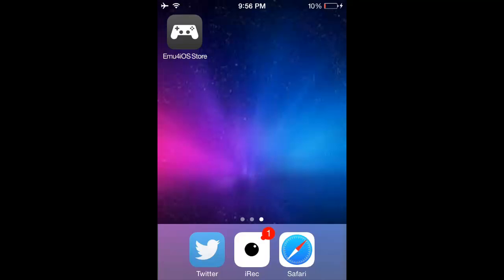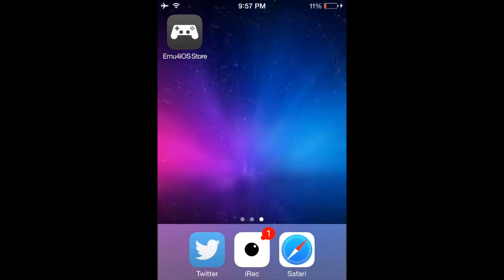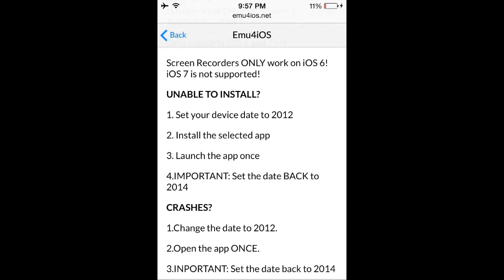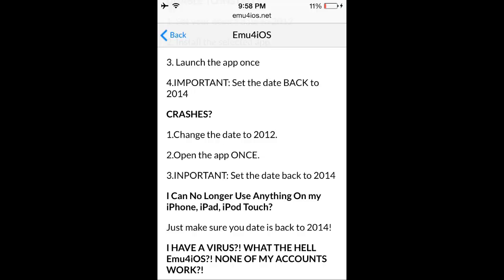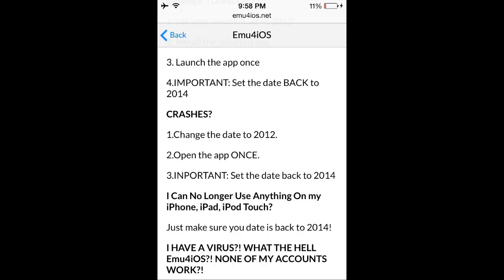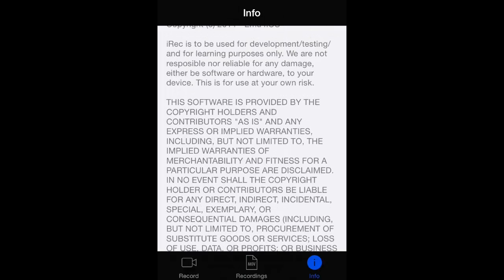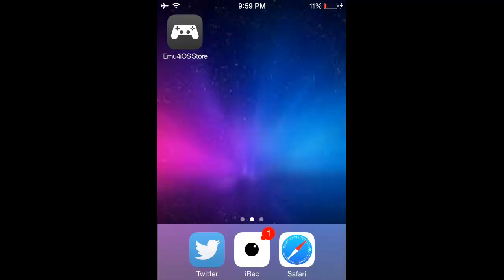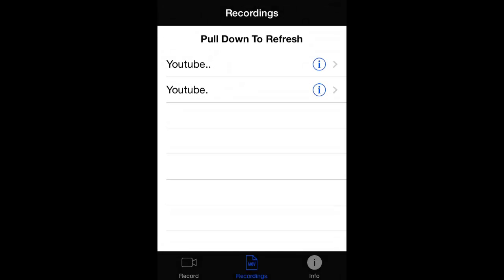Free IOS 7 Screen Recorder! | NO JAILBREAK! | Emu4IOS Store!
Hello everyone today I will be showing ho to download and use IRec the free screen recorder for IOS devices. This works on IOS 7 and IOS 8 beta.

I DO NOT OWN THIS APPLICATION ALL CREDIT TO THE MAKERS.

ALSO I APOLOGIZE FOR 720P THE VIDEO CAME OUT A LITTLE FUNKY DO TO MYSELF. PLEASE STILL CHECK OUT THE APP IT IS PRETTY AMAZING!